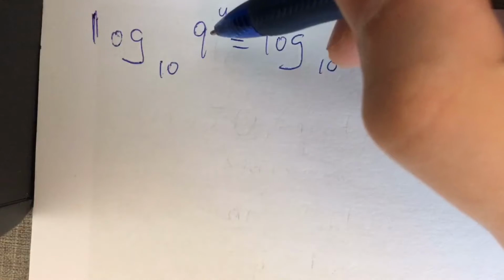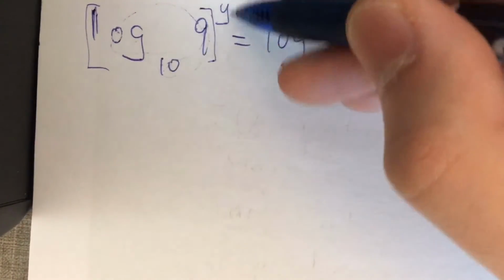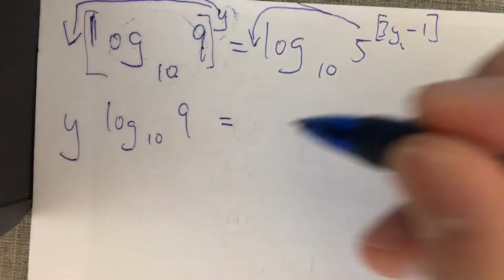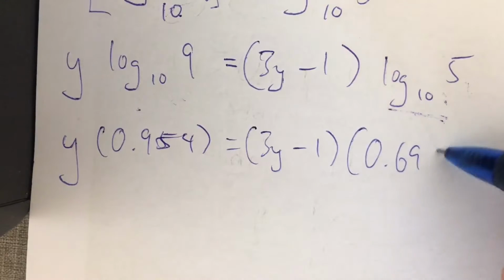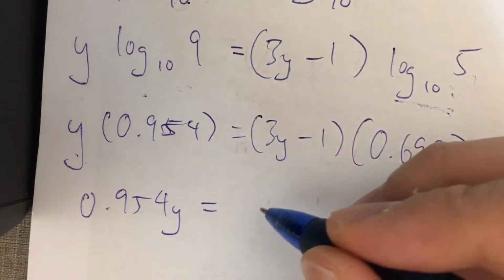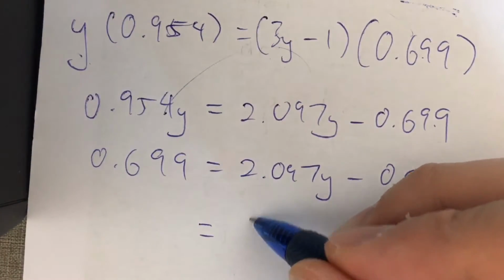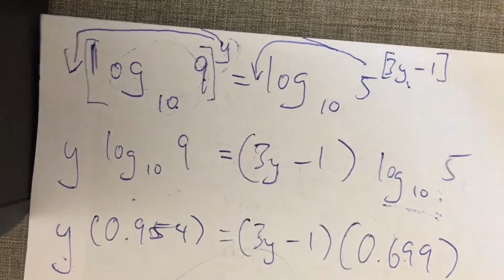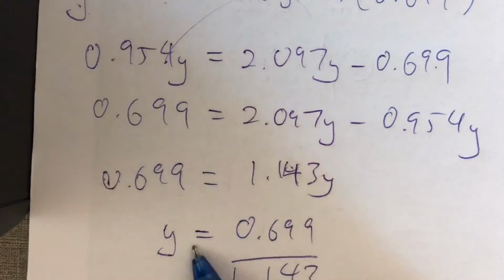Logarithms and Indices - Problem Solving (Add Maths Form 4 Chapter 5)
I teach private classes for RM80/hour. Flexible location in Klang Valley. Let me know if you would like to discuss, happy to give a trial lesson for free.